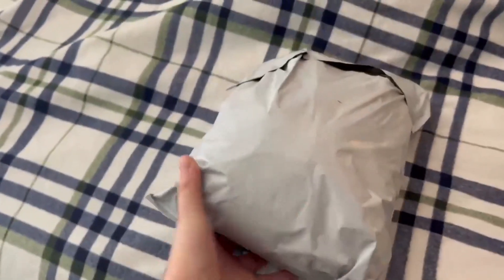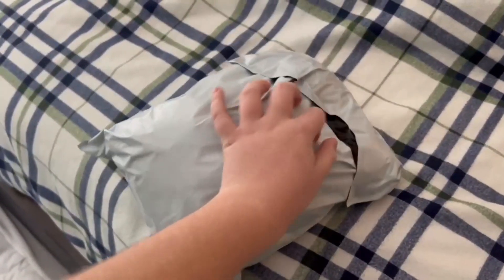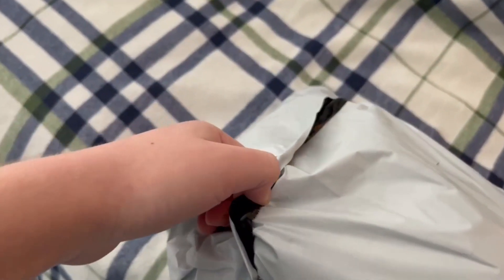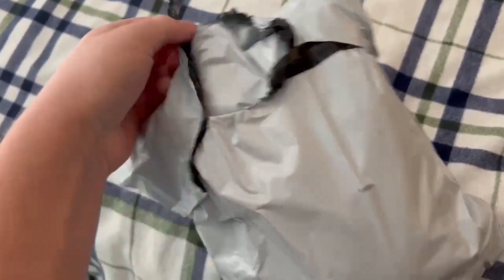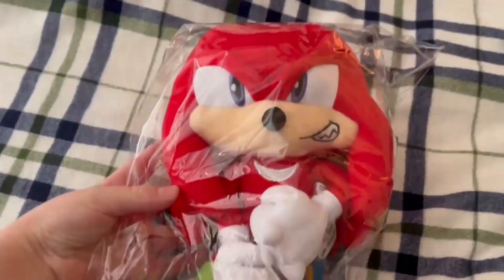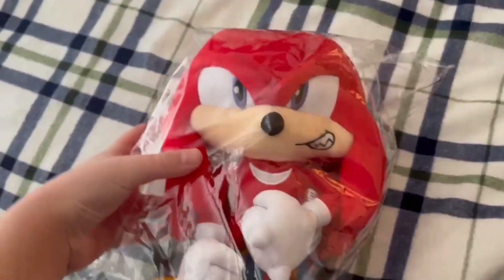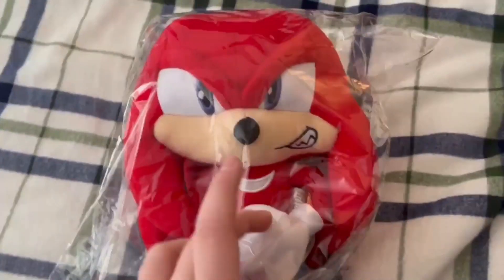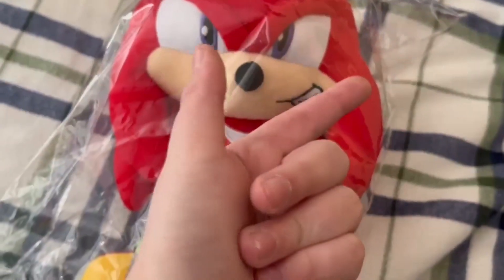SONIC PLUSH: Unboxing & Review | Knuckles’ Grin 10 Inch!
Today, we’re unboxing the ge modern knuckles plush
that I’ve pre-ordered!